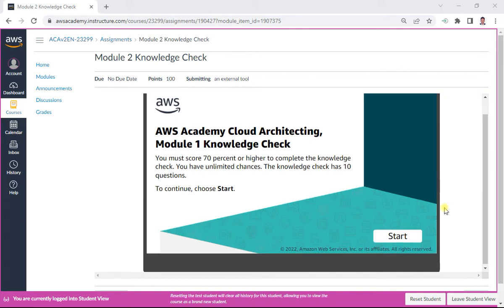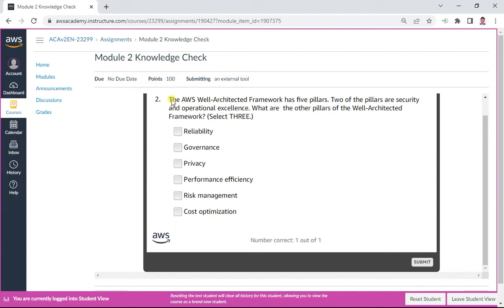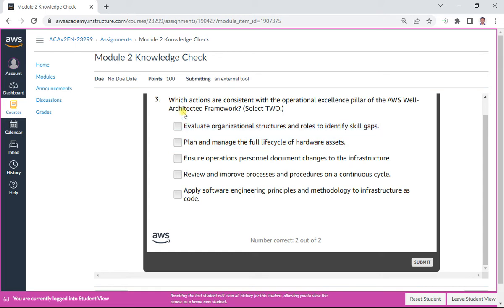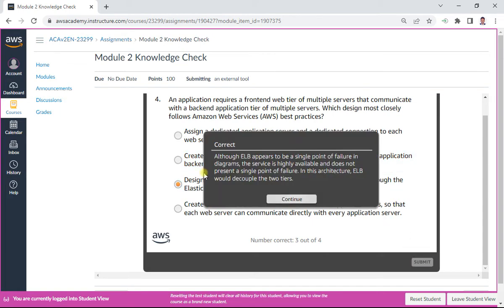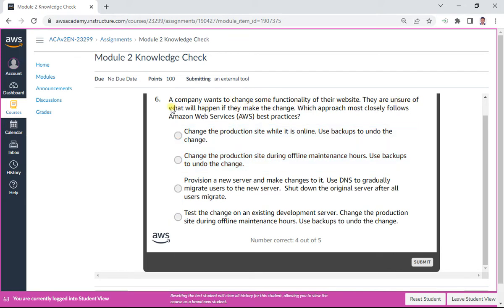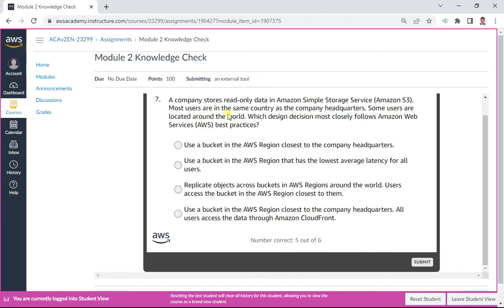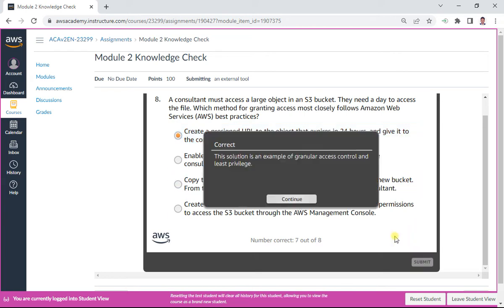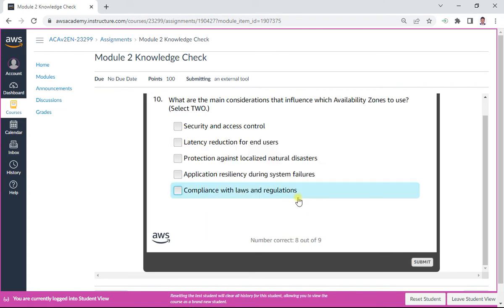AWS SAA Module 2 - Knowledge Check - Anand K